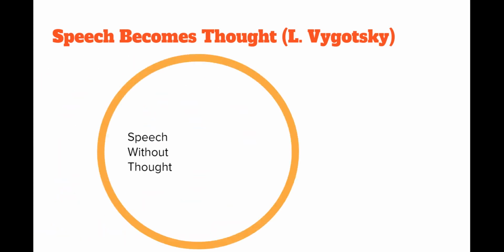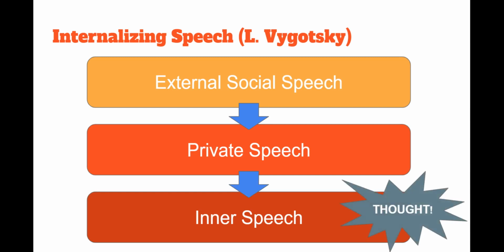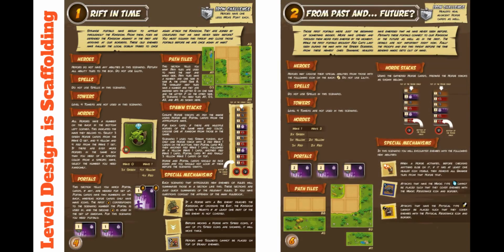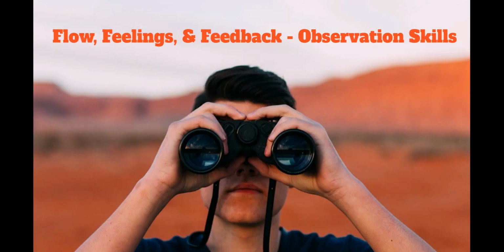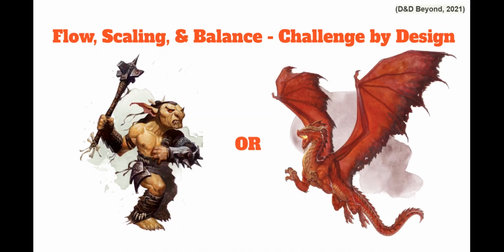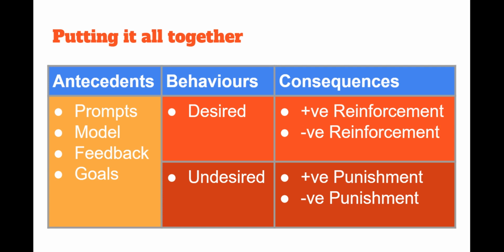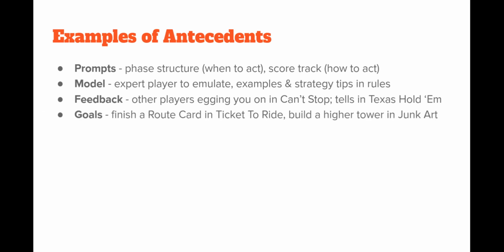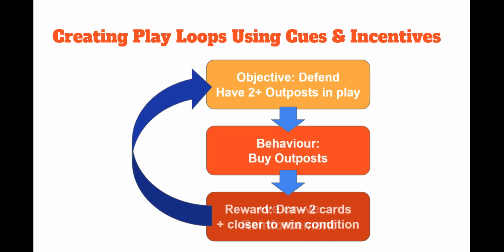Game Design From A Psychological Perspective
Prof. Sen-Foong Lim presents on how to apply psychological theories of Vygotsky, Csikszentmihalyi, and Skinner to tabletop game design for PechaKuchaKon2021